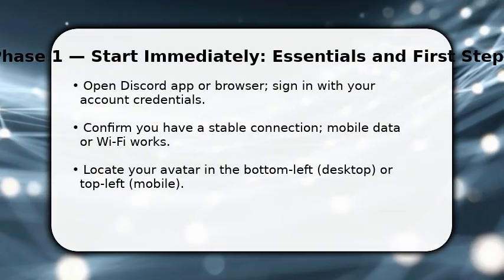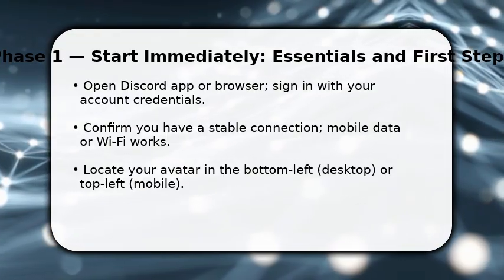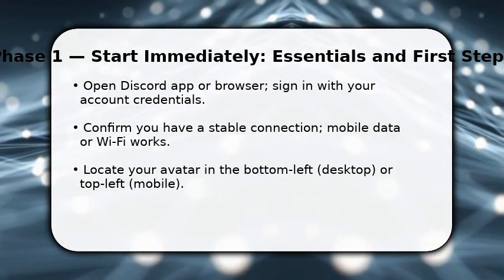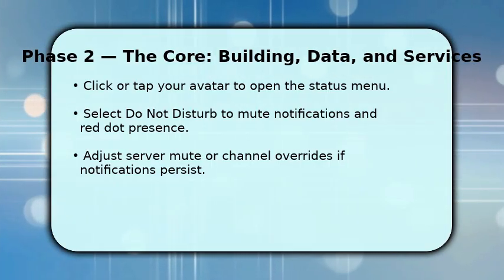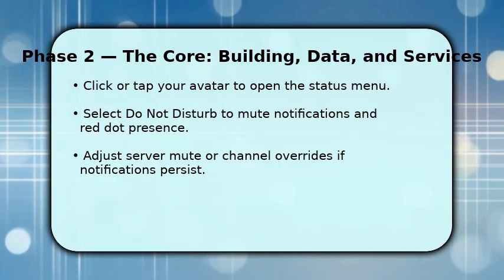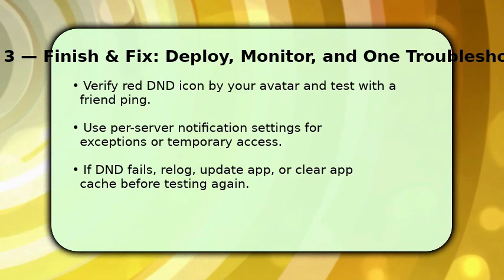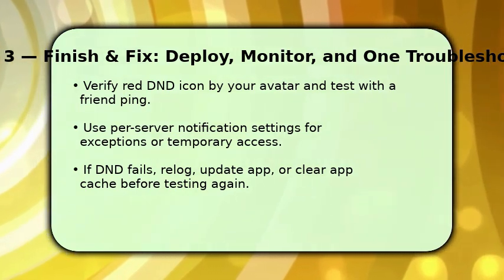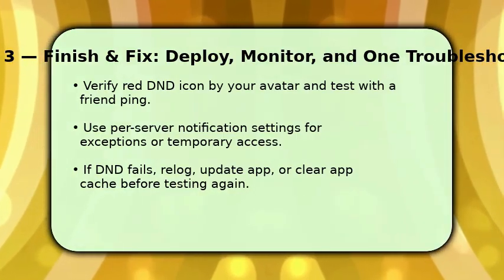How to Turn on Dnd on Discord (full Guide)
How to Turn on Dnd on Discord (full Guide) | 🔒 Surfshark VPN Deal — Stay private and secure. $1.99/mo + 3 Months Free ▸

Discover the step-by-step process to enable Do Not Disturb (DND) mode on Discord, ensuring uninterrupted gaming and chatting sessions. This comprehensive guide covers all necessary settings adjustments for both mobile devices and computers.